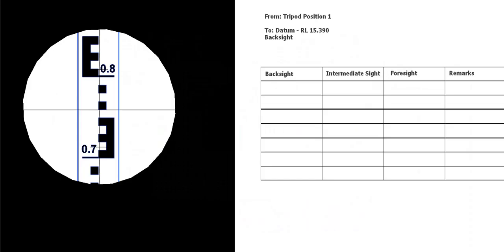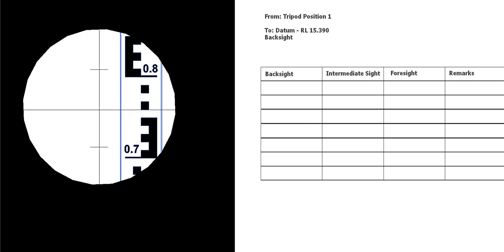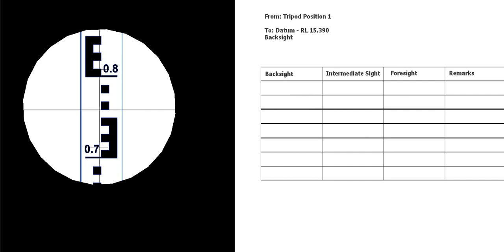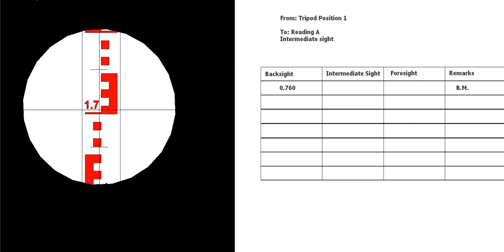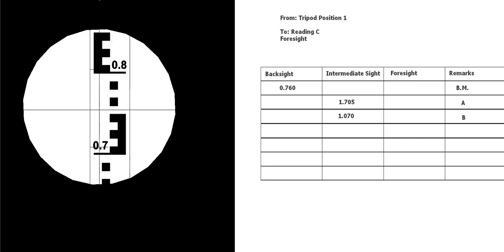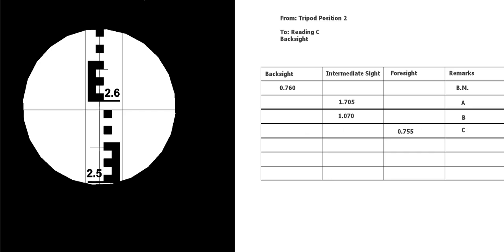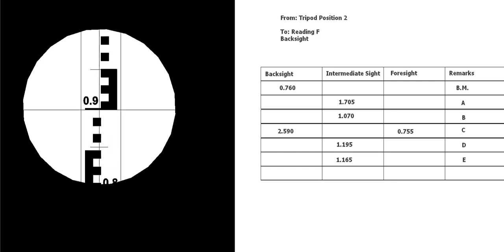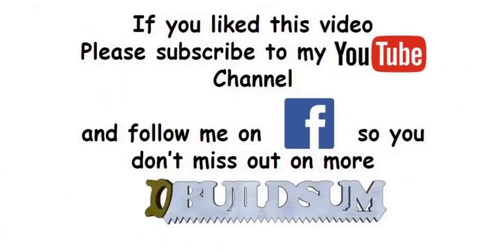Staff Reading Exercise - Level Run 1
In this video, we will look at how to read a staff for a levelling activity. In this video, I will show you the correct readings and even where they go in the Level book. This is only to practice reading the staff there is no information in this video about working out the level book.